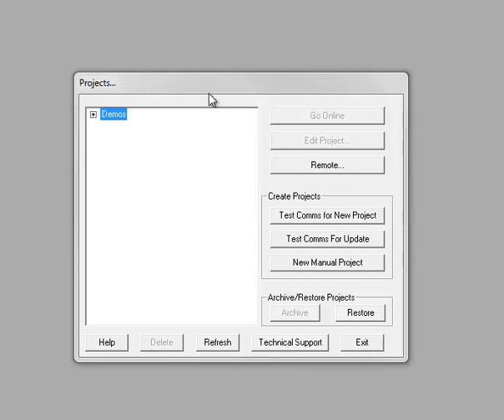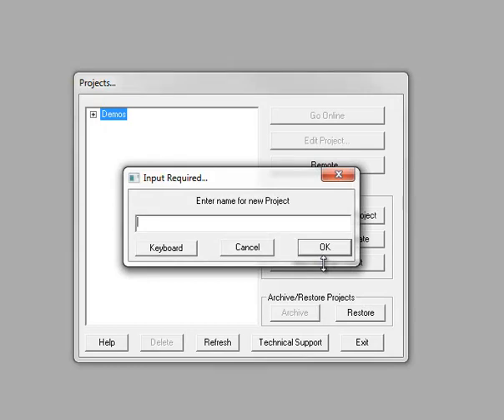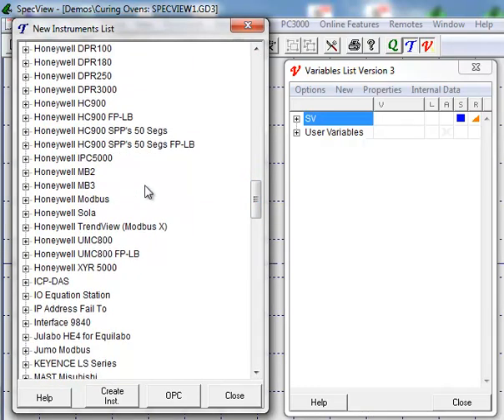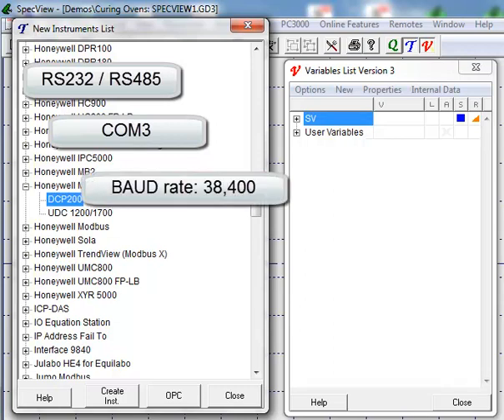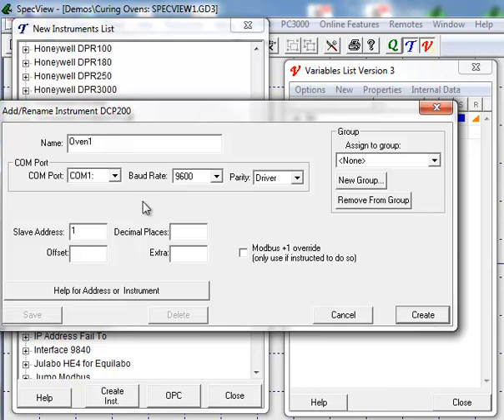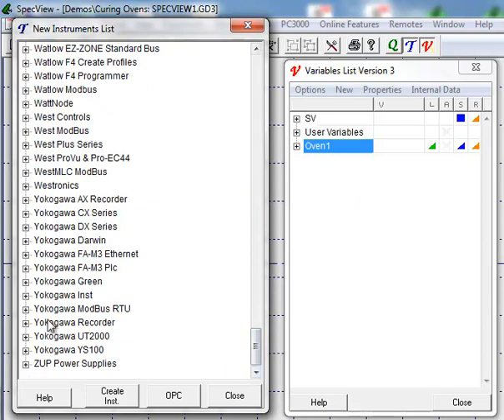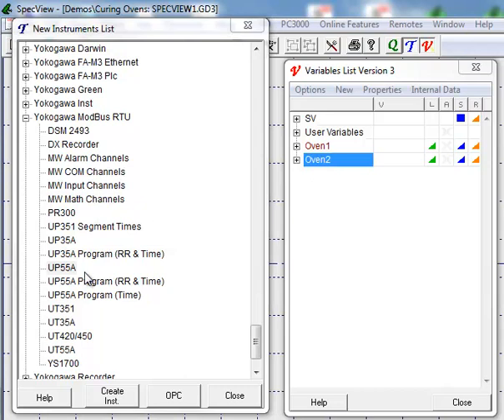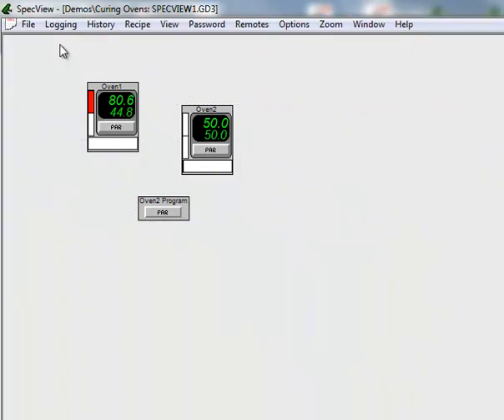1500 SpecView Version 3: NewManualProject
SpecView New Manual Project Tutorial